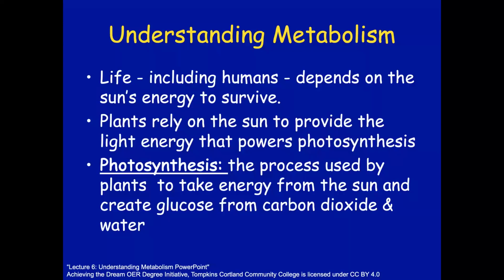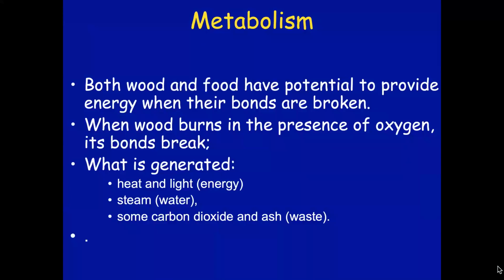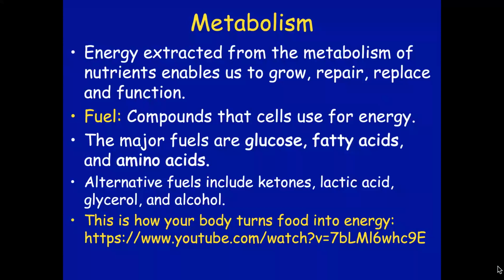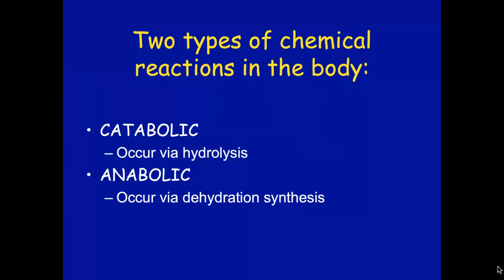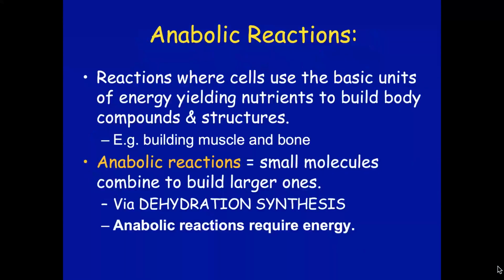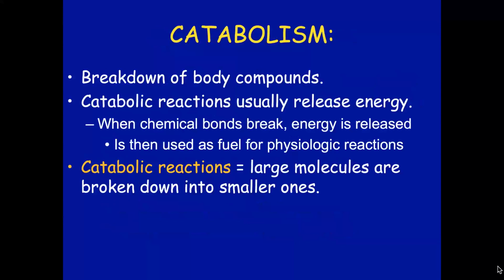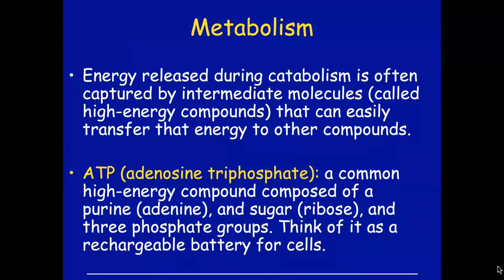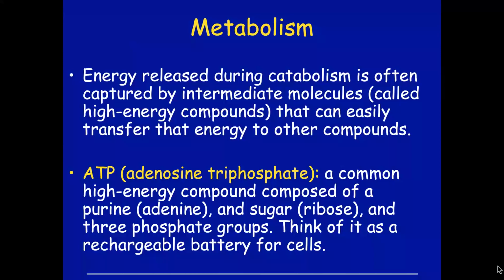Module 6 Metabolism Part 1